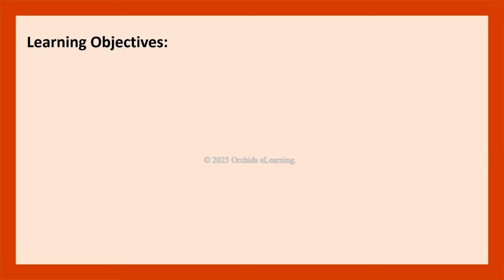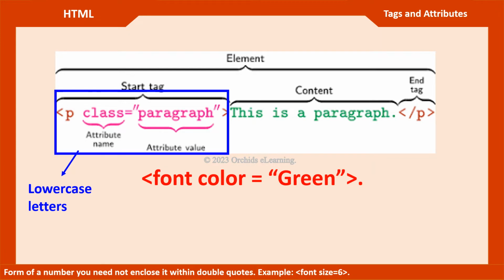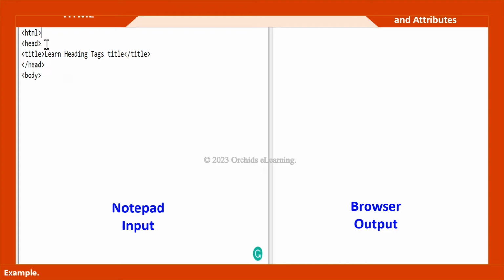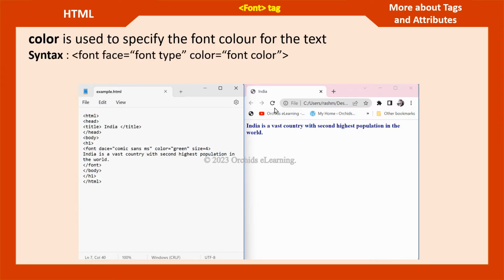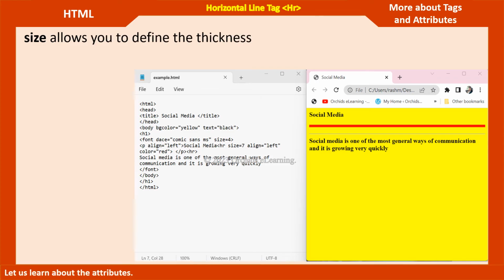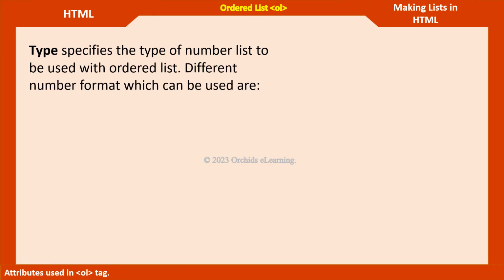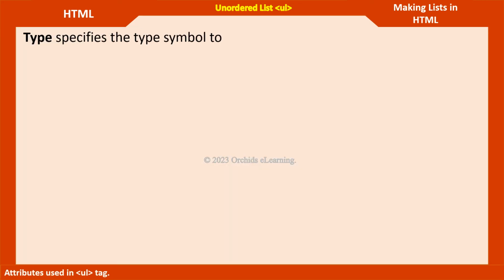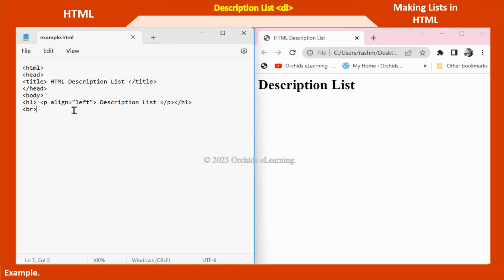More On HTML 5 | Learn to Create Web pages | Class 7 Computer | CBSE /CAIE